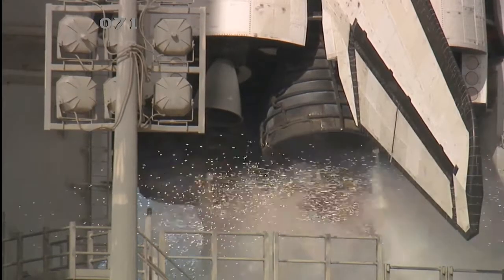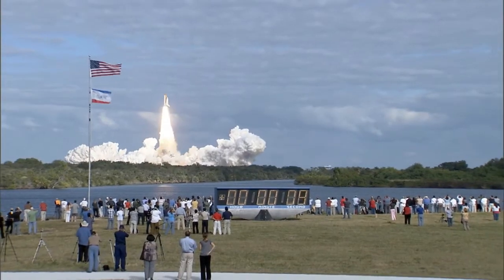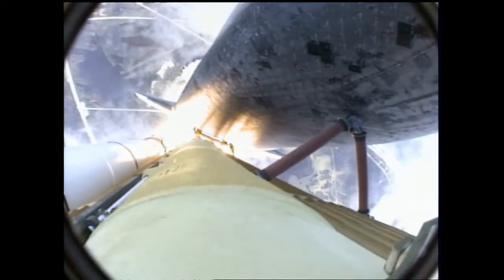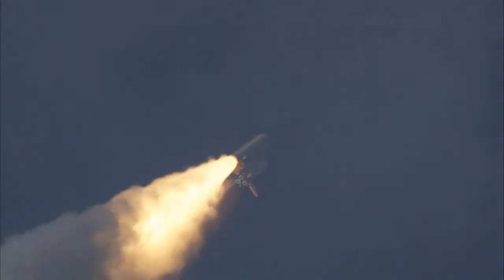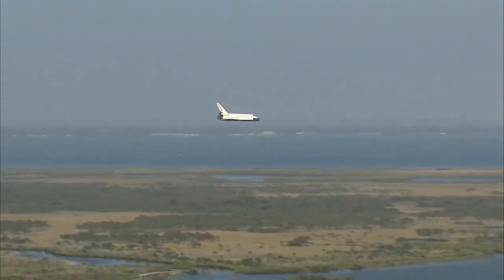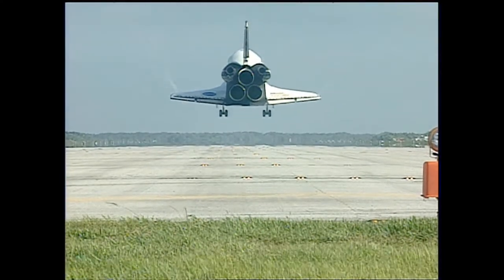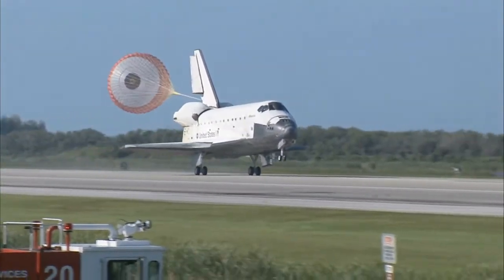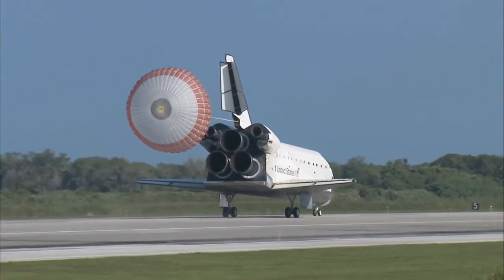Rocket Launch II - NASA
Video Library channel dedicated to provide no copyright videos and creative commons videos for content creators.